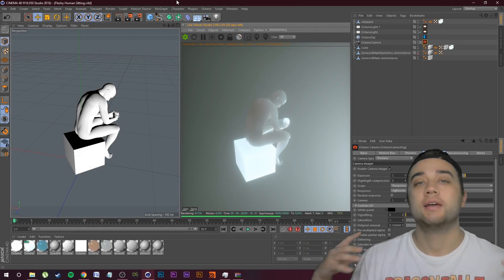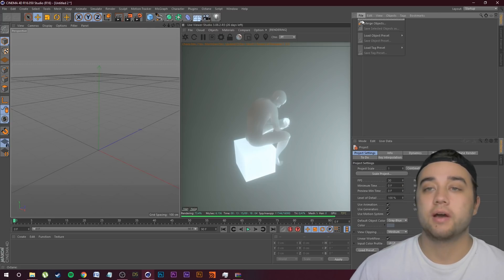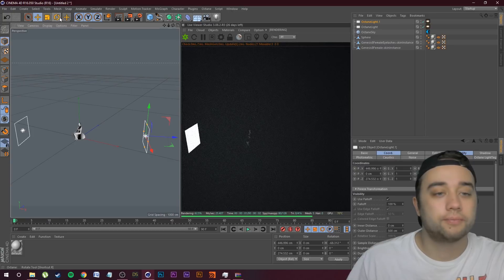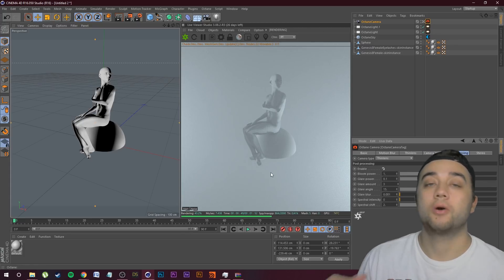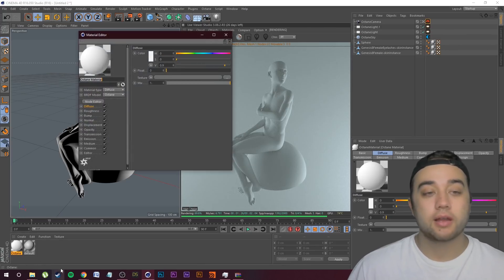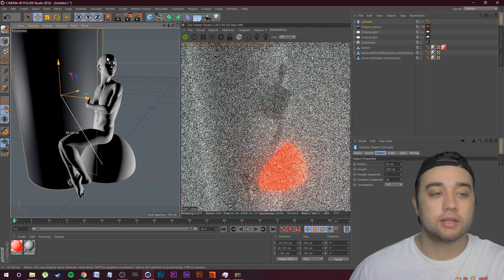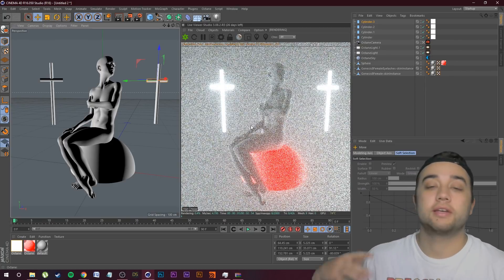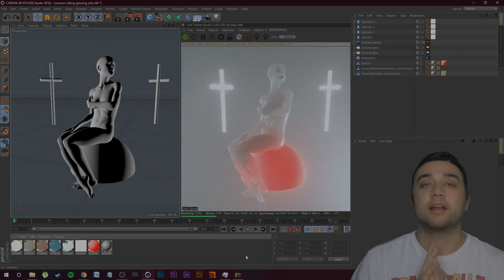★ Guide to Creating Beautiful Neon Light Scenes In C4d (Octane) ★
Download Flesh Textures / Project Files here: (adding in few hours)

MY PACKS -

This is one of the first things that made me want to learn cinema 4d ,  creating cool neon lit scenes with dynamic textures and fog with the octane render engine. In this tutorial I'll walk you through setting up the scene, lighting, camera settings, render settings, and texturing. Check back soon for a link above to download the project files and textures :)

Keywords (ignore):
cinema 4d neon light how to octane max novak guide tutorial c4d lighting fog building beeple tokyo akira astronaut futuristic render mind blowing channel glitch effect adobe after effects tutorial cole bennett migos refik anadol melting memories crazy houdini effect adobe after effects tutorial best after effects masking brain split split head premiere awesome paper rip animation music video how to lonewolf yung bans future paper rip dead faces wifisfuneral lighters lil uzi awge dvd brothers joji tutorial breakdown premiere after effects create and improve movement and speed in editing after effects 3d camera tutorial video copilot metropolitan element 3d max novak premiere speed better editing 10x better edit better vfx asap rocky trippy music video skepta praise the lord da shine tutorial react breakdown cufboys justin odisho max novak cole bennett dexter navy awge how to tutorial premiere after effects L$D asap forever raf trippy effects best music video effects 10x more hd jitter clone free vhs overlay free sky pack plugin preset media monopoly cinecom